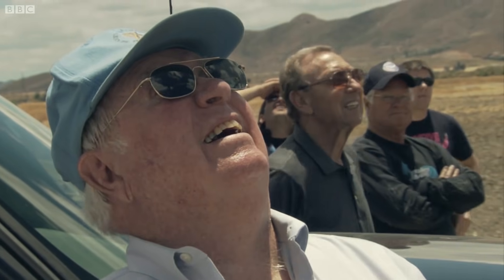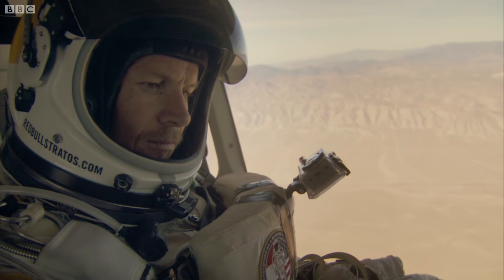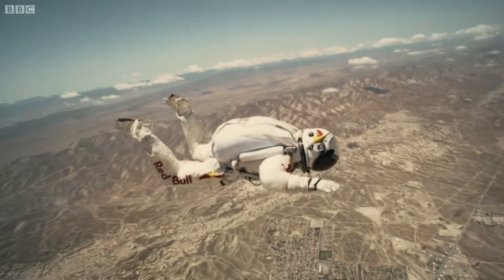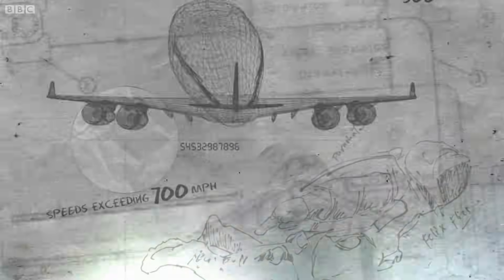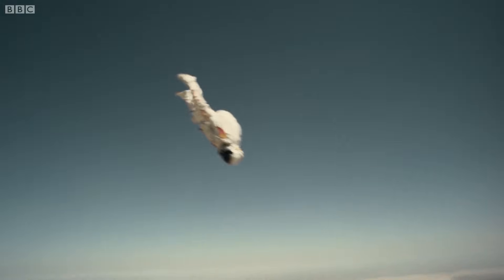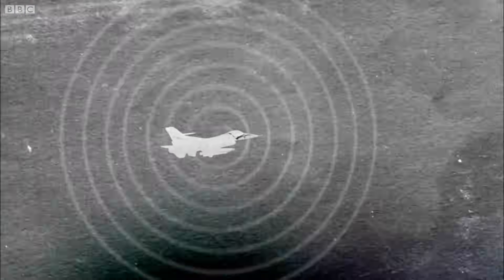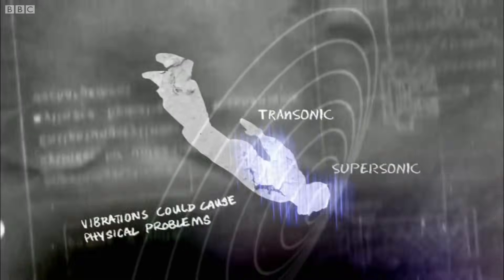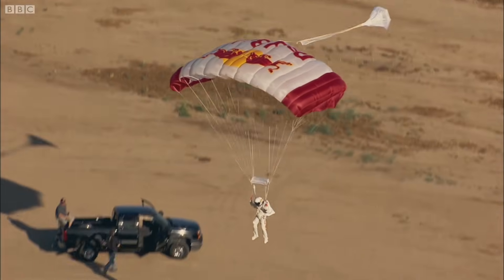Breaking the Sound Barrier Without a Plane | Earth Science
Jets have been able to break the sound barrier for a long time, but Felix Baumgartner tries to break it without the plane.